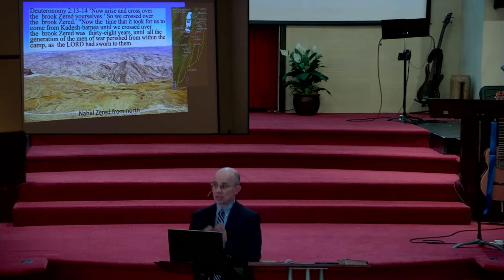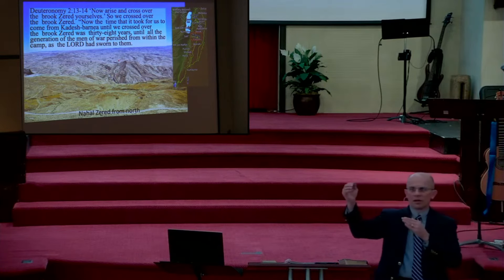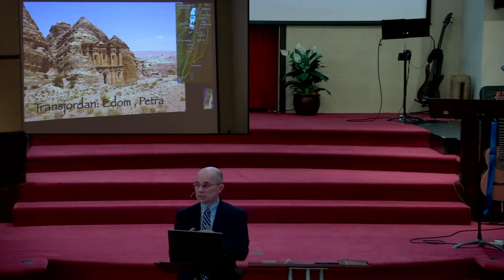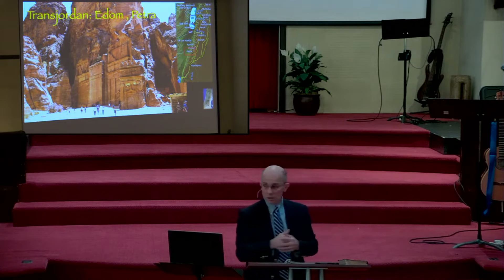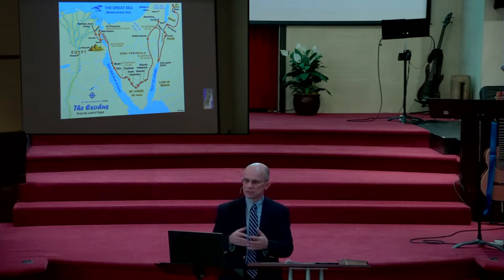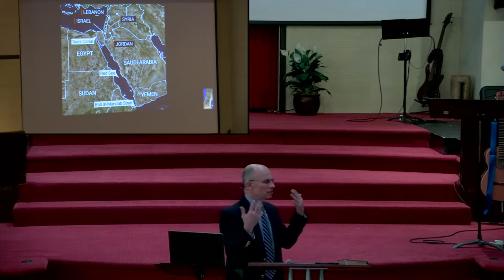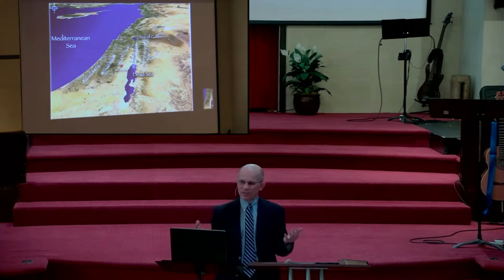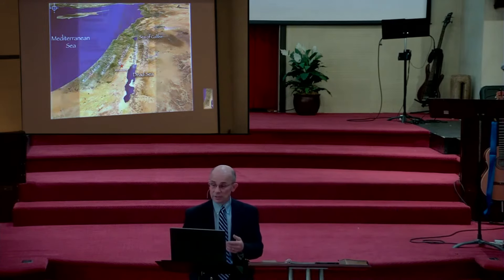The Land of the Bible | 1/21/24